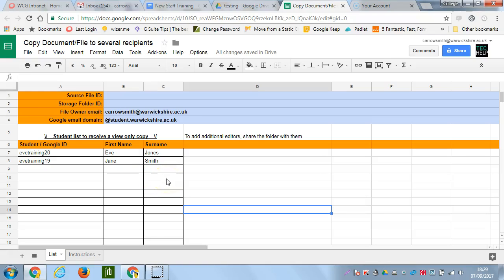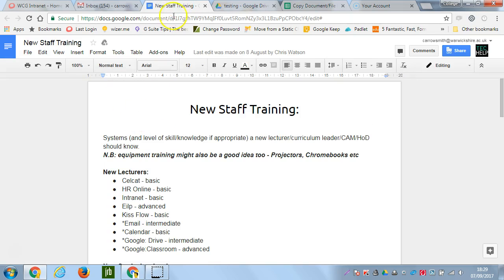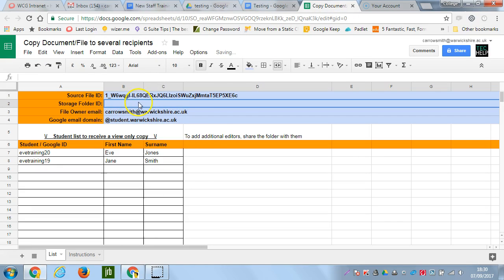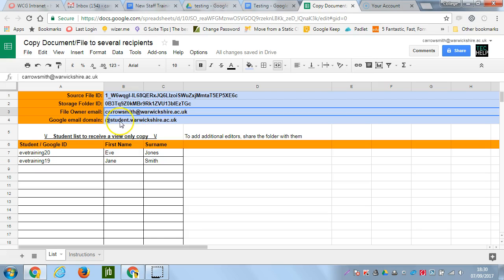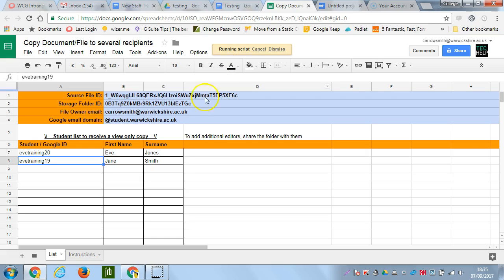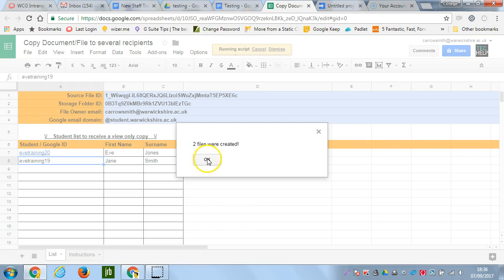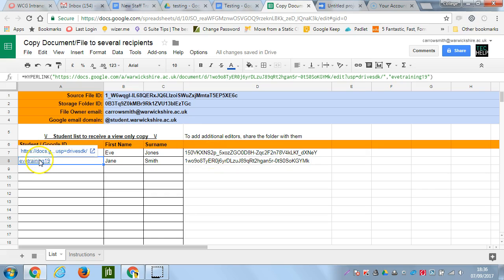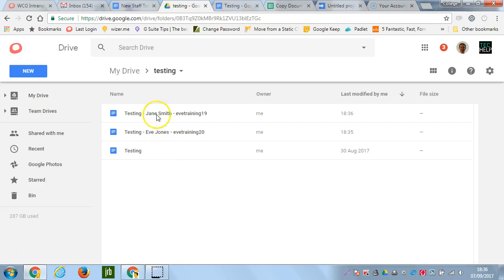Google Apps Script to make multiple copies of same file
This apps script was developed to share a single file as a read only document with multiple students

This second version uses Drive services API. If it doesn't work then you'll need to go into the script editor and enable Drive (under the services menu).